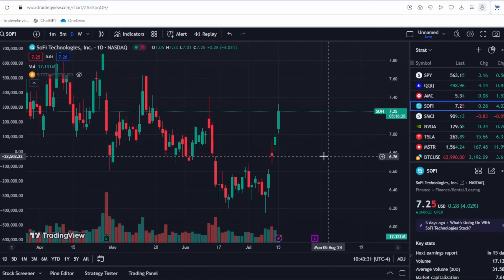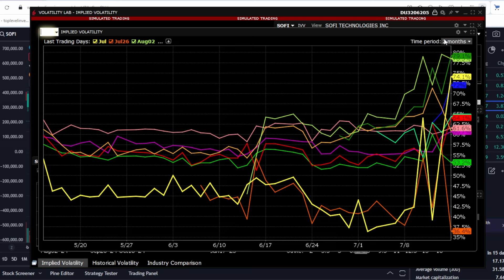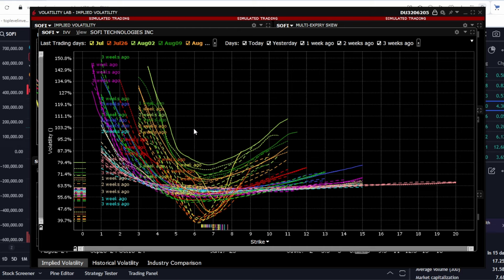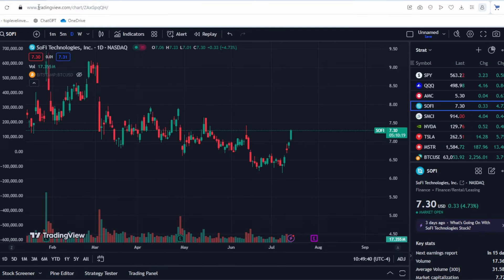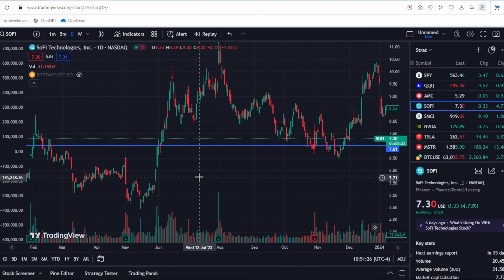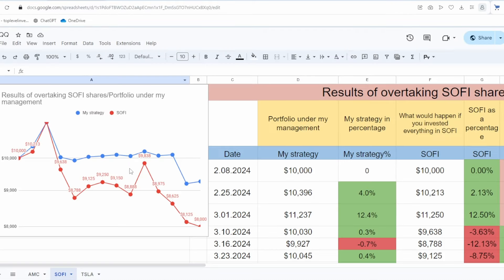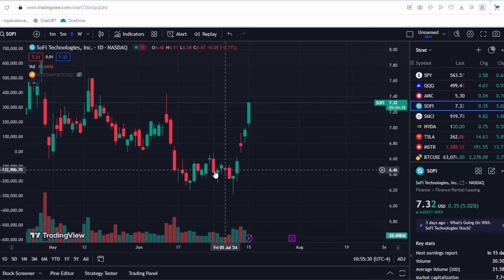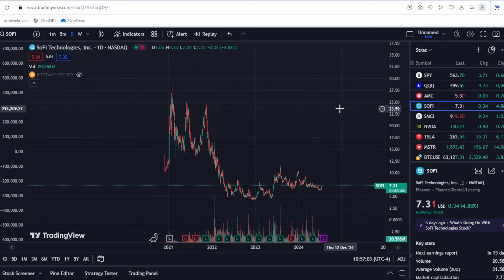SOFI Stock SHORT SQUEEZE Start?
Channel support (all money will go to replenish the public account). - if you do not want them to be used to top up account, write to me by email.

⚡Bitcoin Wallet - bc1qucdewjyjjn8t558e2kr92jql42rpp04pmr8439⚡

⚡Ethereum wallet - 0xB5F7381D62247fDdc1866Aa3aF0a955C205a87b2⚡

⚡Tether Wallet - 0xB5F7381D62247fDdc1866Aa3aF0a955C205a87b2 (Bep20) ⚡

In this insightful video, we dive deep into the world of SOFI shares, separating fact from fiction amidst the ongoing buzz in the market.

Whether you're a seasoned investor or a newcomer to the stock market, this video equips you with essential knowledge on SOFI shares and empowers you to navigate the financial landscape wisely. Discover the facts, debunk the myths, and learn strategic approaches on how to make money on SOFI shares in a way that aligns with your financial goals.

Don't be misled by misinformation – join us for an unbiased analysis that unlocks the true potential of Ams shares and guides you towards making smart investment decisions.